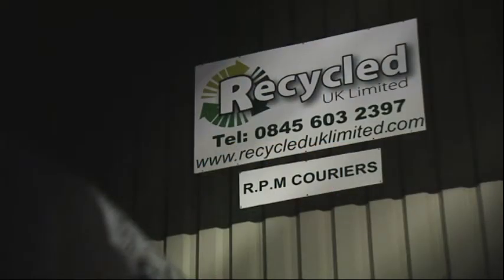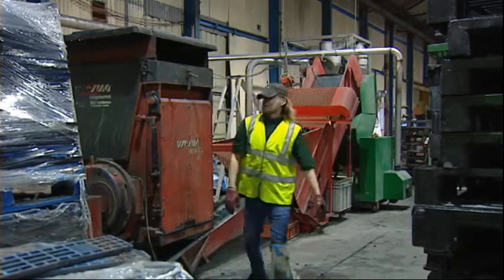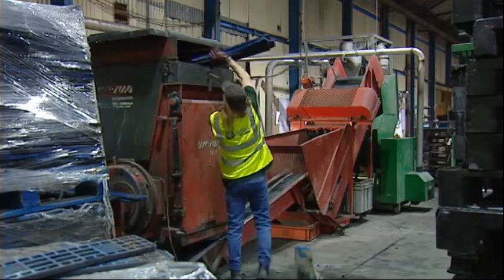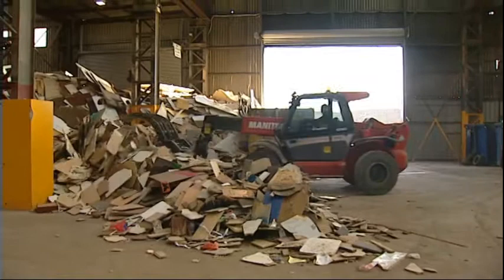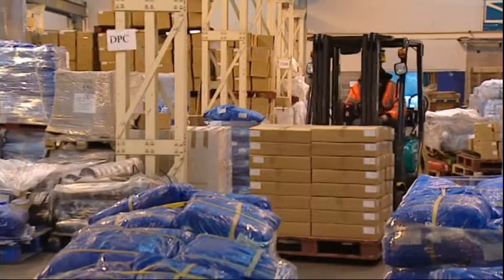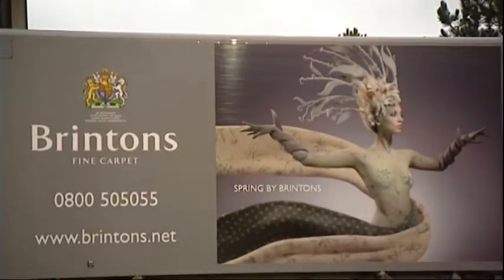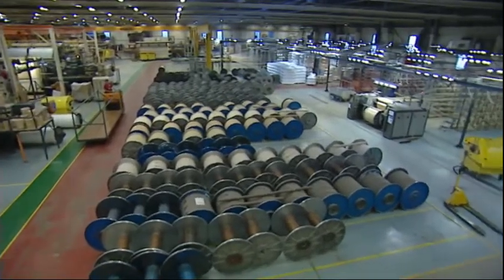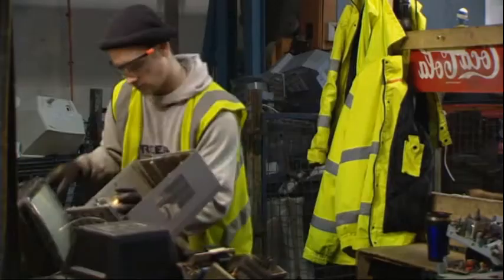WRAP Recycling Case Studies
Made in conjunction with the Waste & Resources Action Programme and Advantage West Midlands, the video looks at how grants have helped local businesses to put their recycling plans into action.